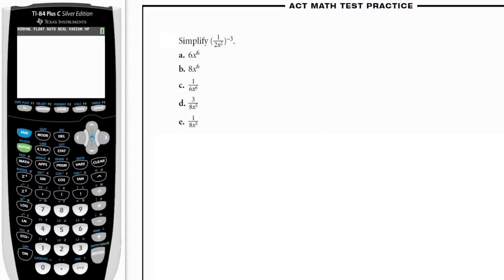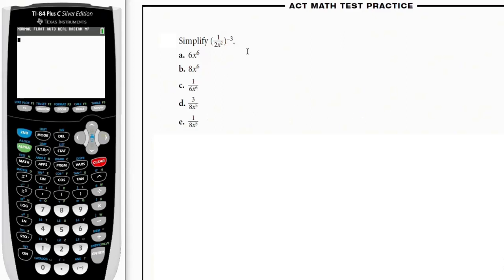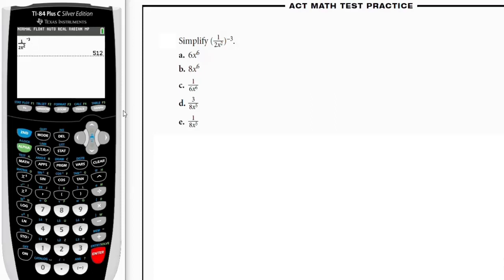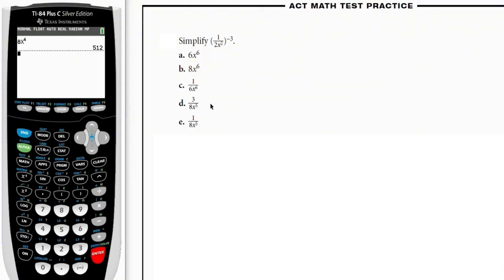ACT MATH TEST PREP 2026 CALCULATOR HACK AND TIP 41 (Score 36 At Ease)